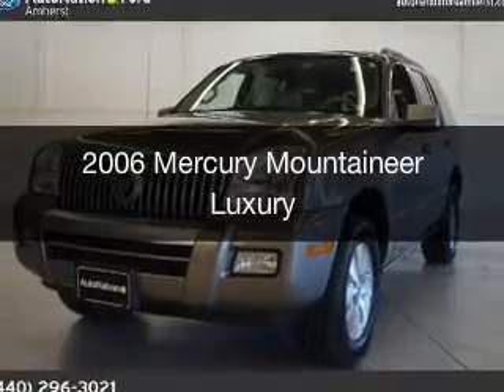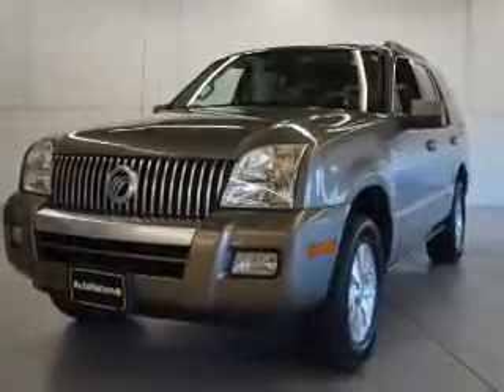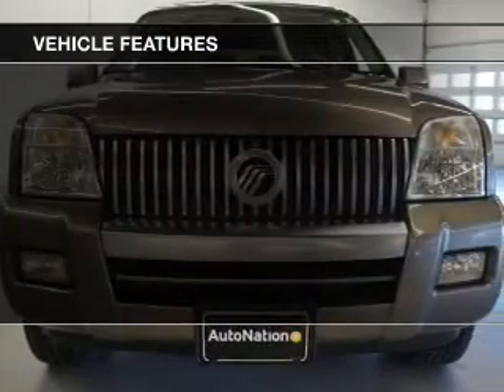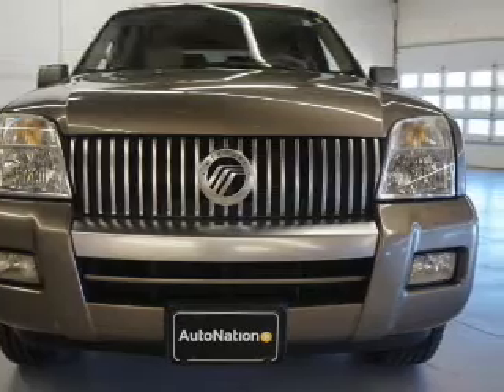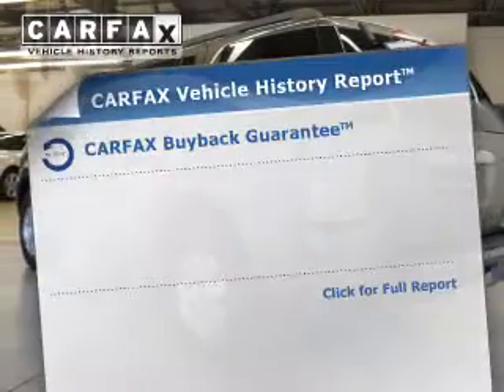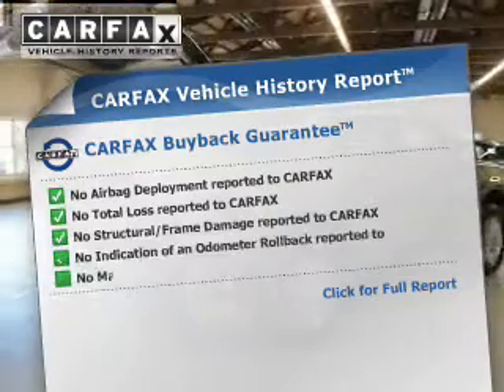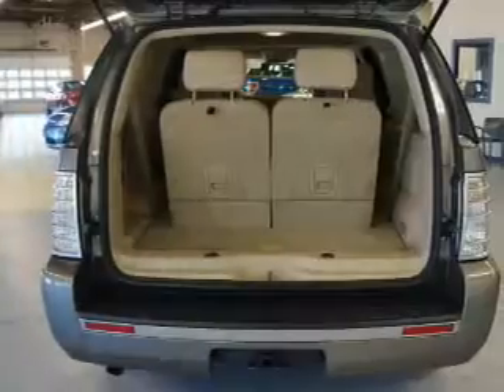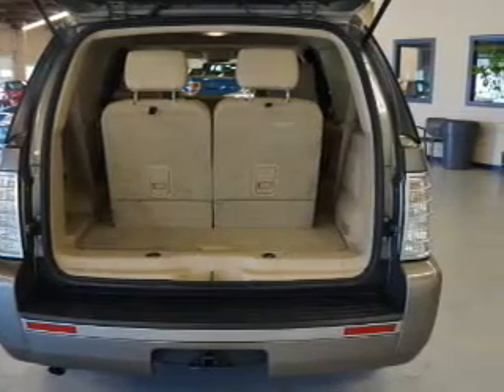2006 Mercury Mountaineer - Amherst OH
Year: 2006
Make: Mercury
Model: Mountaineer
Trim: Luxury
Engine: 4.0 L, 6 cylinder
Transmission:
Color: Beige
Mileage: 106034
Address:
8000 Leavitt Rd